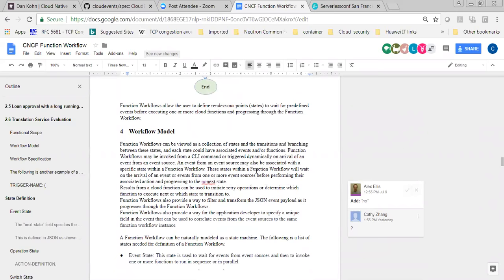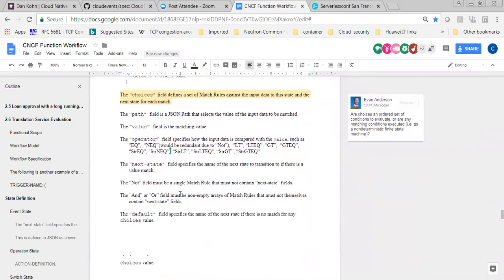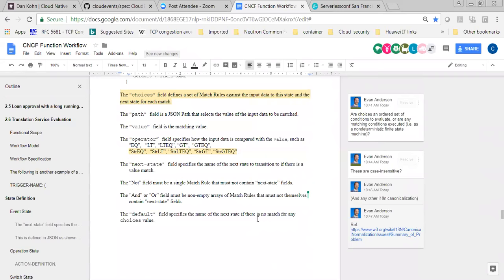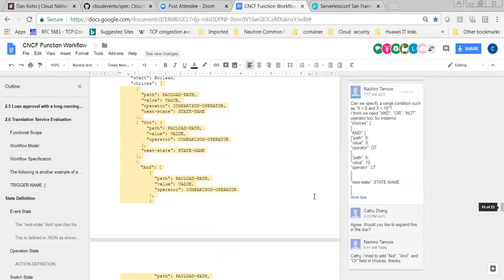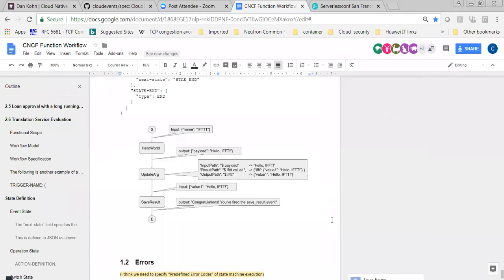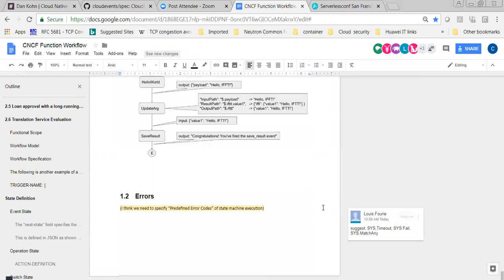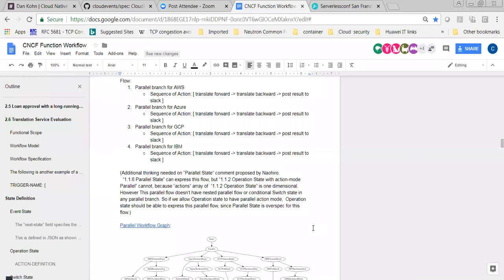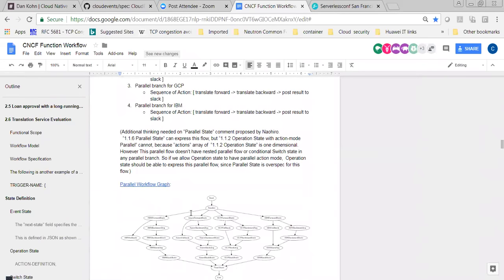CNCF Serverless WG Workflow Meeting - 2018-07-31